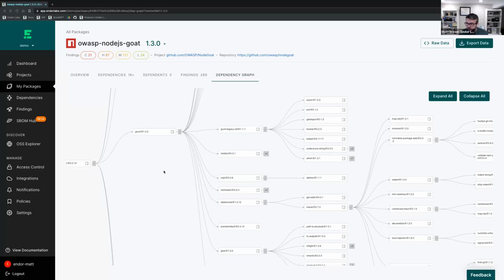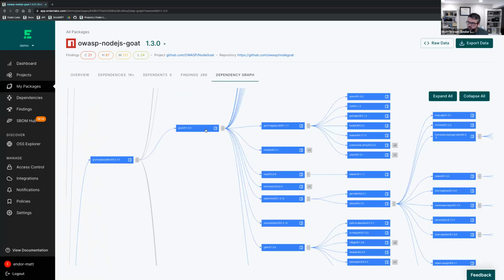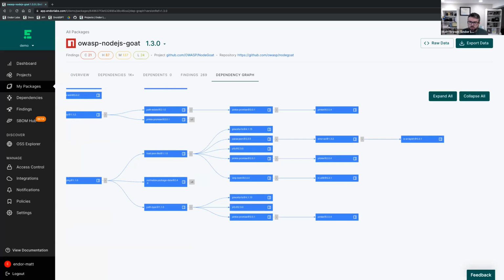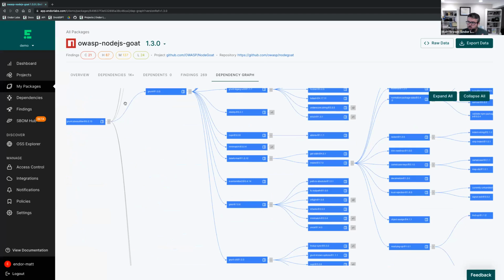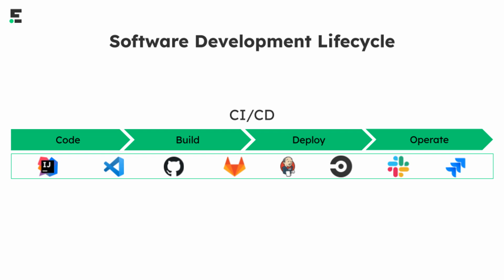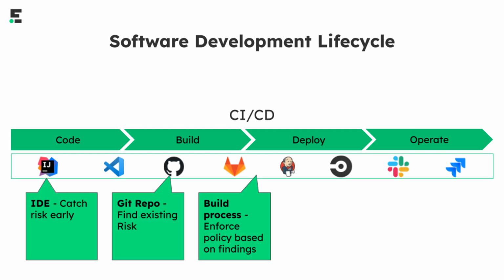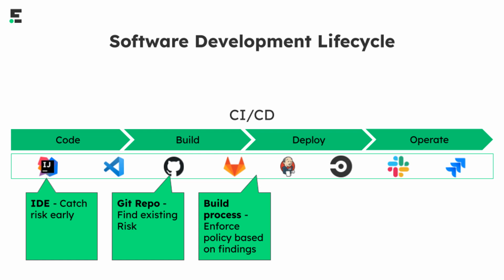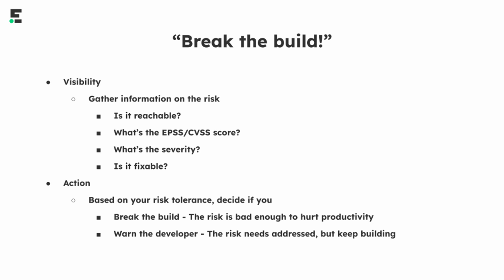Visibility: Open Source Security & Dependencies Management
You cannot manage what you cannot see. When it comes to open source dependencies, visibility is the first step to reducing risk.

In this video, Matt Brown, Solutions Architect at Endor Labs, explains why visibility is one of the most critical but overlooked aspects of software supply chain security. He shares how to identify risky components, visualize deep dependency graphs, and surface issues across the entire software development life cycle (SDLC).

🔍 What you’ll learn:
- How lack of visibility increases open source risk
- What a dependency graph reveals about your software components
- How to integrate supervision into your IDE, Git repo, and CI/CD pipeline
- What enforcement looks like in modern SDLC workflows
- How to apply policies that catch high-risk issues without blocking every build

This session is part of the Endor Labs Academy series on managing open source dependencies. Watch the full series to learn how to bring security, compliance, and operational context to your development workflows.

00:00 Introduction to Open Source Dependency Risks
00:09 Understanding Visibility in Dependencies
01:02 The Importance of Dependency Graphs
02:06 Integrating Risk Management into the SDLC
03:21 Enforcement and Policy Implementation
05:40 Conclusion and Final Thoughts